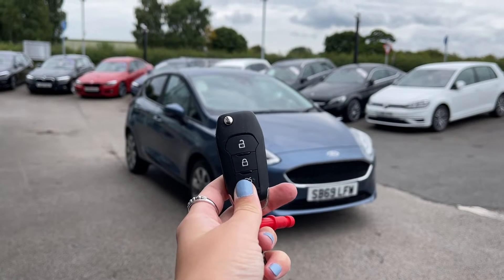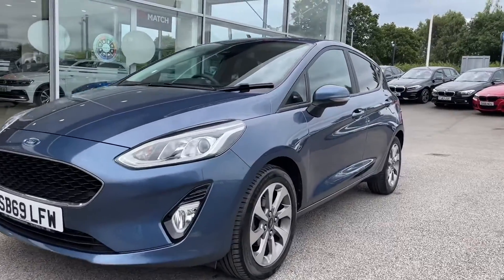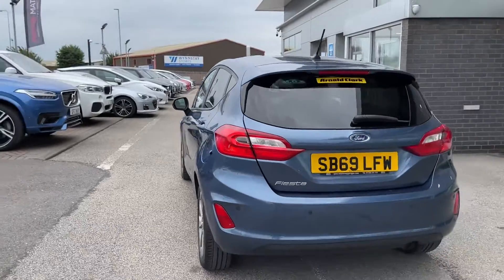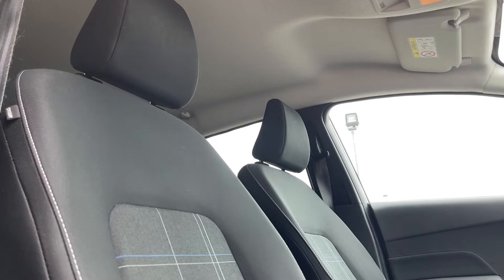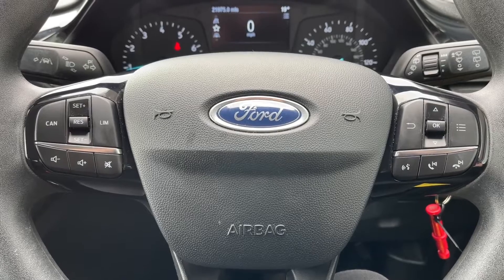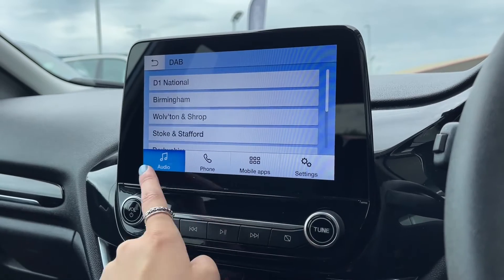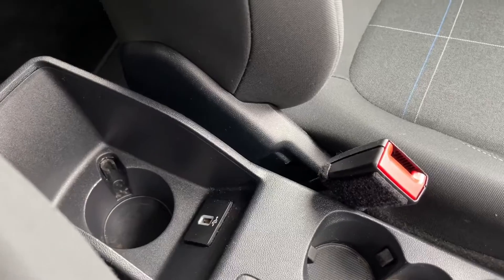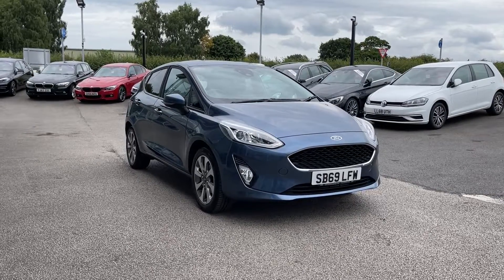Used Ford Fiesta 1.1 Petrol Manual Trend at Motor Match Stafford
This amazing Ford Fiesta 1.1 Petrol Manual Trend is now available at Motor Match Stafford.

Registration: SB69LFW
Year: 2019
Fuel: Petrol
Gearbox: Manual

Some of the fantastic features included with this car are:
- Halogen Projector Headlights with LED Daytime Running Lights
- 16in Alloy Wheels - 8 Spoke - Rock Metallic - Machined Finish
- Seats - Front Comfort Style

0:00 - Intro
0:33 - Exterior Tour
1:09 - Rear Seats Tour
1:22 - Boot Space Tour
1:58 - Interior Tour
2:23 - High Tech Features
4:19 - How to contact us